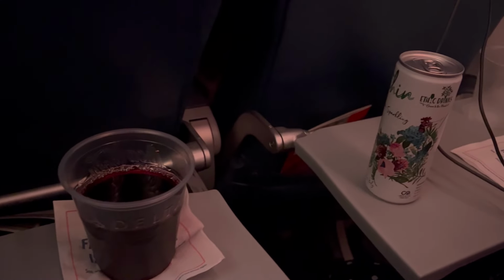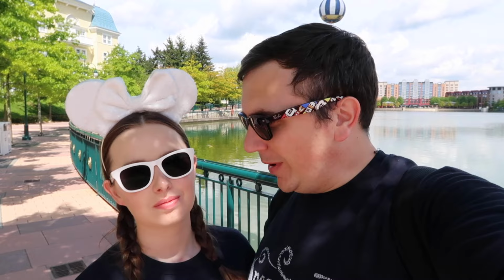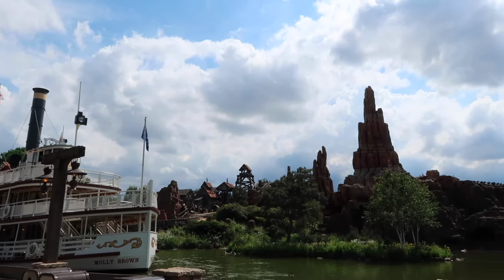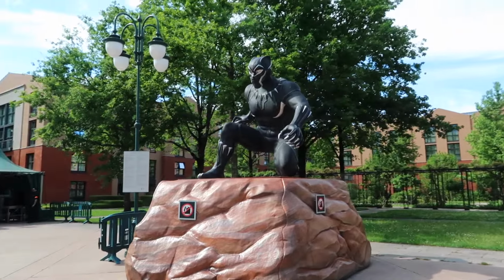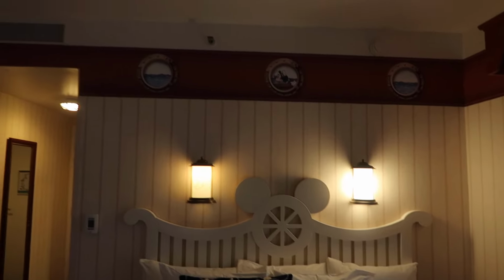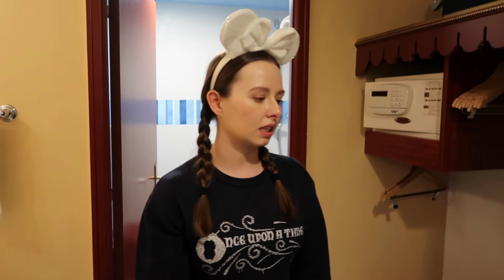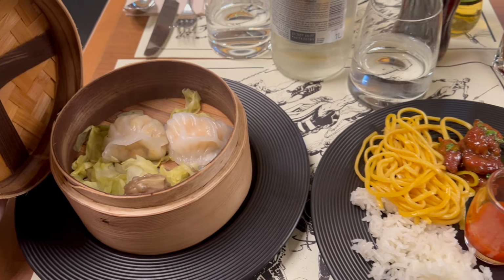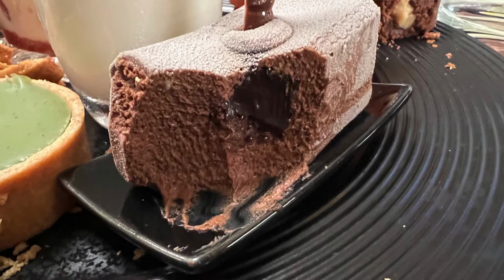Disneyland Paris Day 1: Travel Day + Downtown Restaurant | May 2024 | European Adventure Day 1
The day has finally arrived!!! It’s time to head to Europe and start our adventure around the Mediterranean exploring a few different countries along the way!

Join us as we start our adventure flying to Paris and spending our arrival day in Disneyland Park at Disneyland Paris!! The park is absolutely beautiful and it was so cool to see all the similar rides with slight differences between Disneyland Paris and the US parks! We were exhausted today so we ended our day fairly early after having dinner at Downtown Restaurant at Hotel New York: The Art of Marvel Resort. The food here was fairly good, nothing too exceptional…but the desserts were the standouts and themed well to different Avengers! Although this was an exhausting day (and a bit stressful dealing with the Paris airport/train), we had a blast and this was a great way to kick off our trip!

Have you ever been to Disneyland Paris? Are you dreaming of a European Adventure too?

Are you wishing you could take part in the magic of Walt Disney World, Adventures by Disney, or a Disney Cruise but not quite sure where to start? As a Disney travel agent, Robbie will take away all of the stress of booking/calling Disney and the best part? .It is completely FREE! It is the same price to book with a travel agent as it is to book with Disney directly!